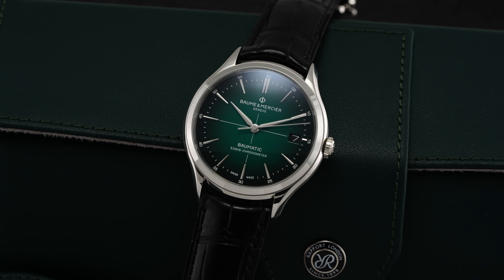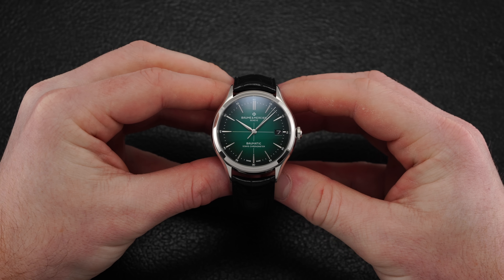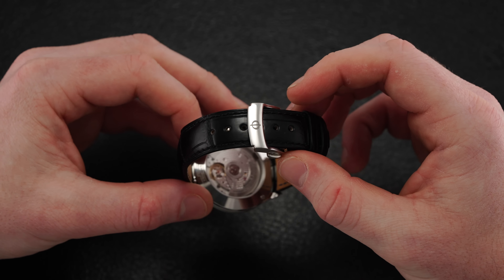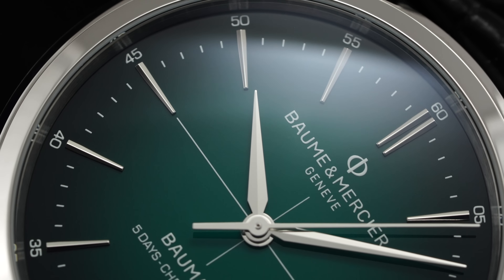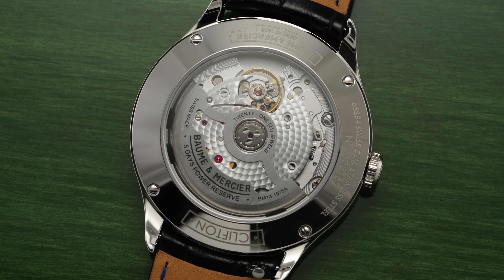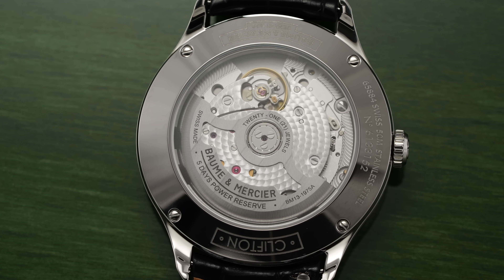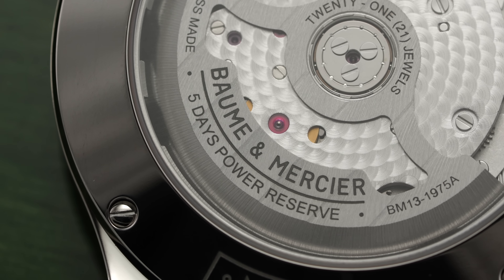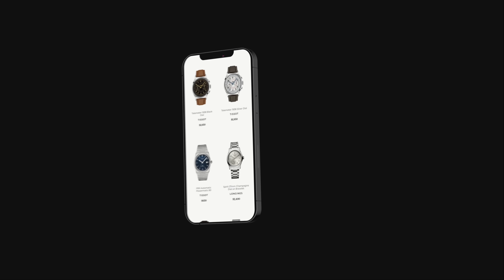A Class-Leading Dress Watch With A Green Dial - Baume & Mercier Clifton Baumatic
Purchasing a watch or strap from TeddyBaldassarre.com is the best way for all of us to continue to create content here as well as on our main channel, @TeddyBaldassarre